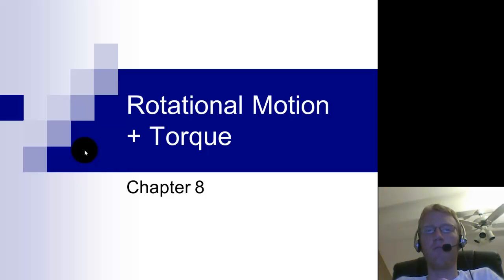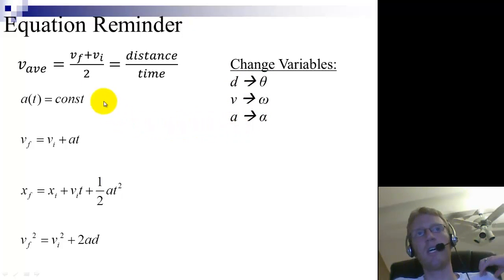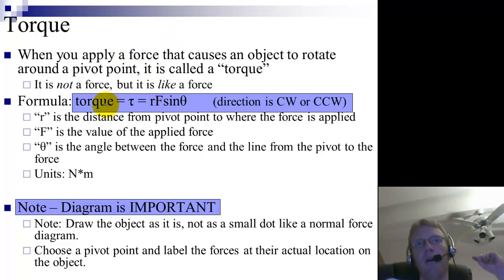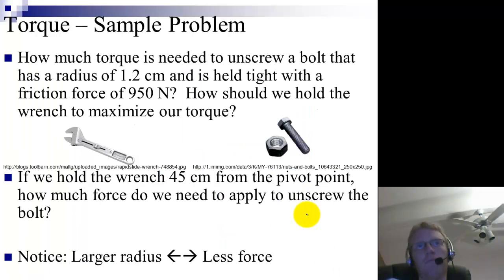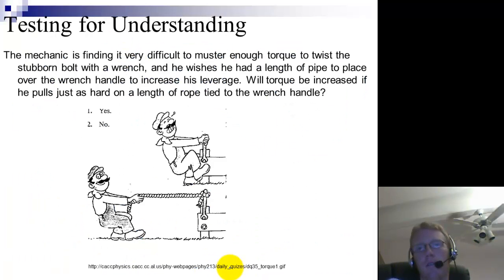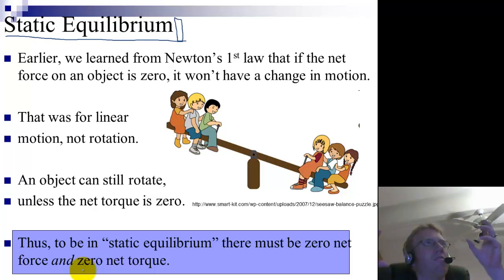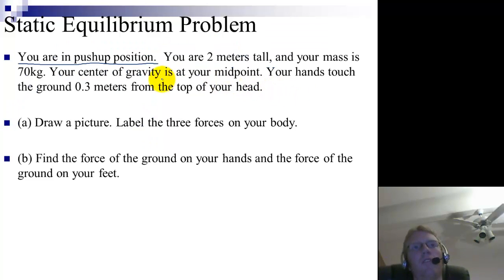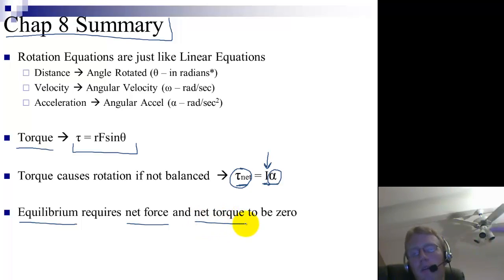Physics Chap 8 Torque and Rotation